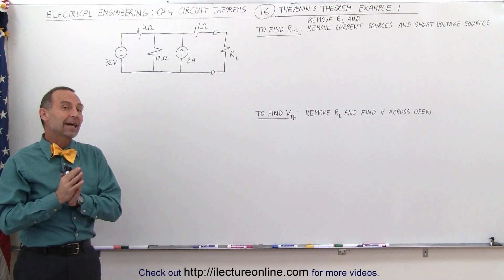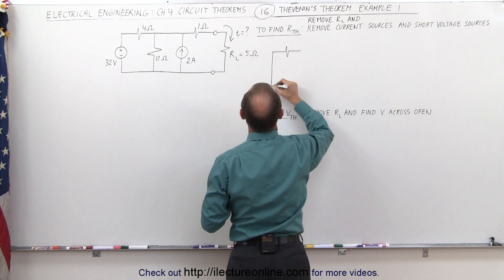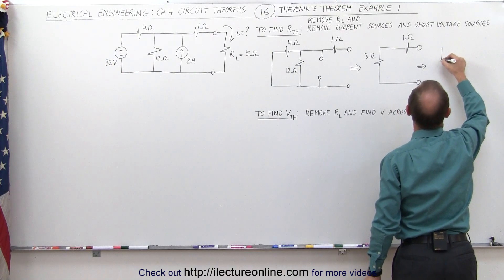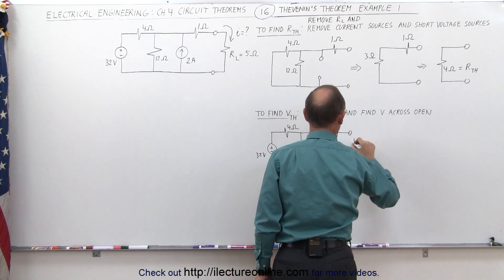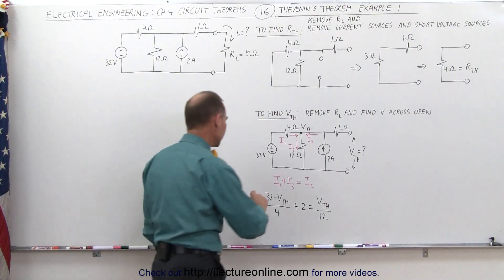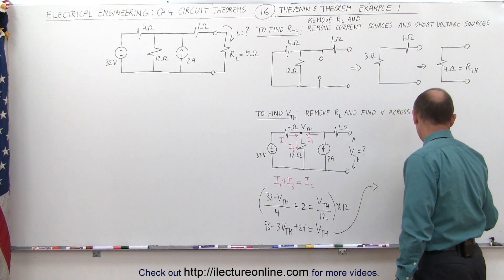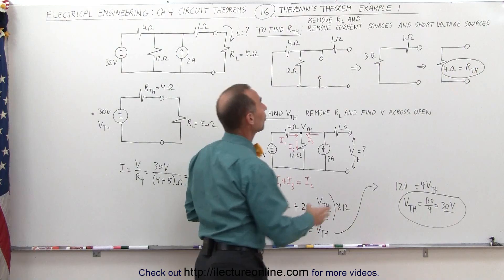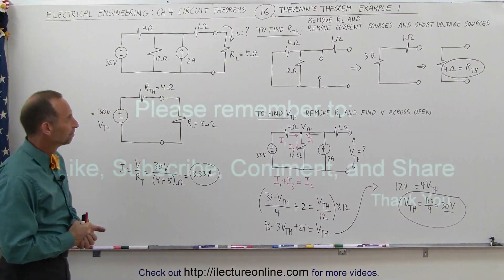Electrical Engineering: Ch 4: Circuit Theorems (16 of 35) Thevenin's Theorem Ex. 1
In this video I will find i=? of a load resistor by converting a linear circuit with 1-voltage and 1-current source to a Thevenin's circuit.